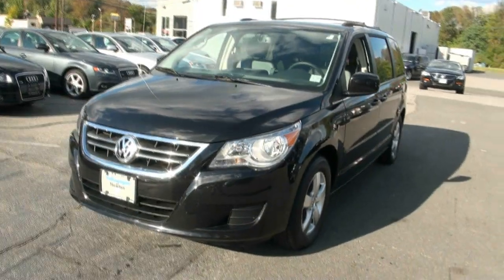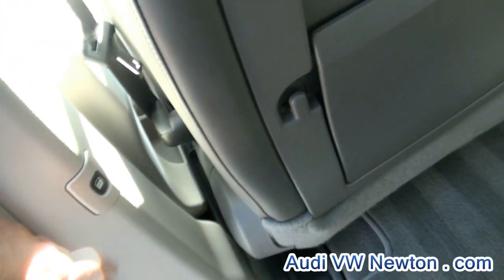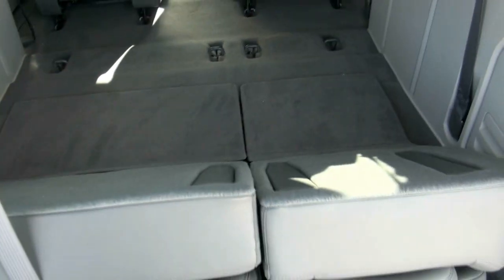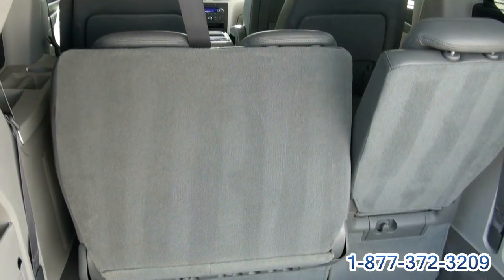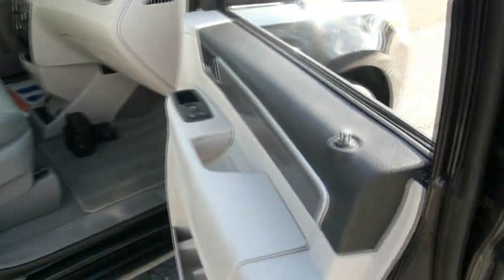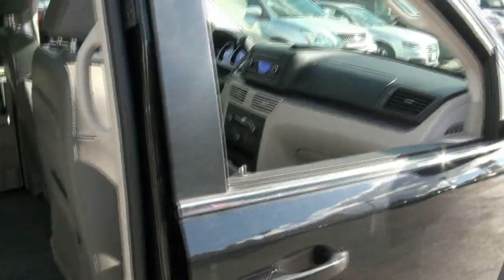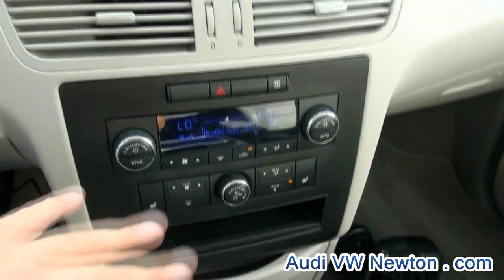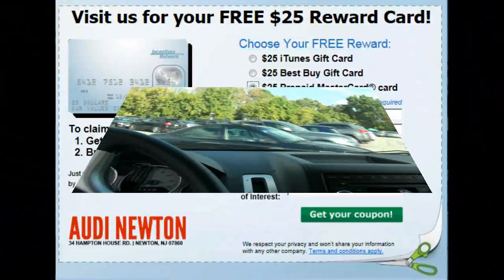2009 Volkswagen Routan SEL